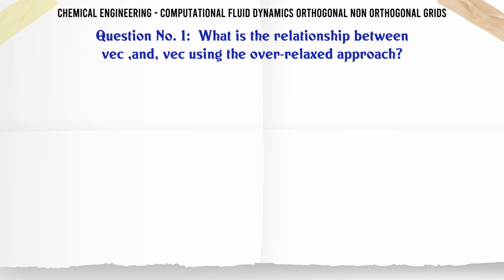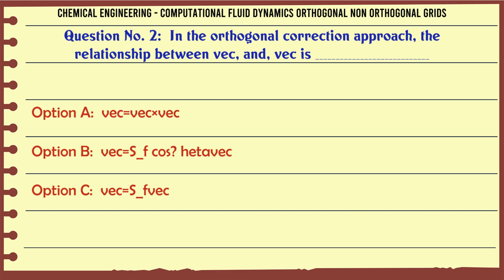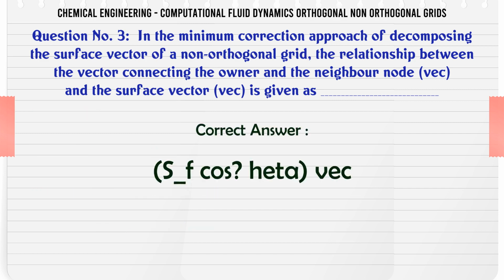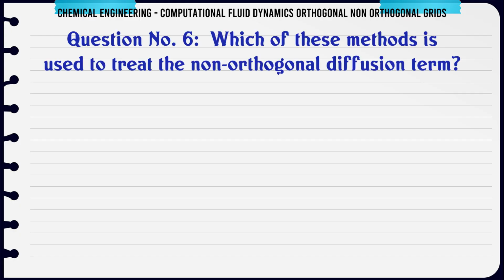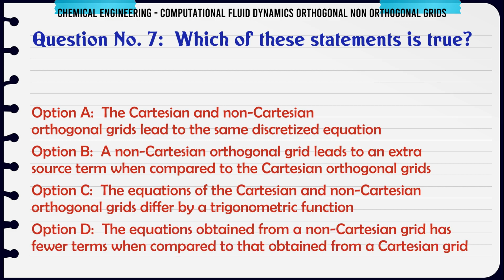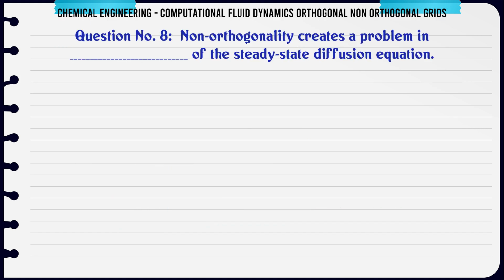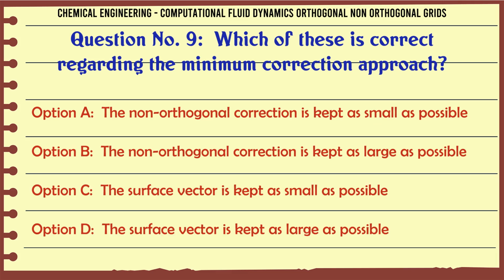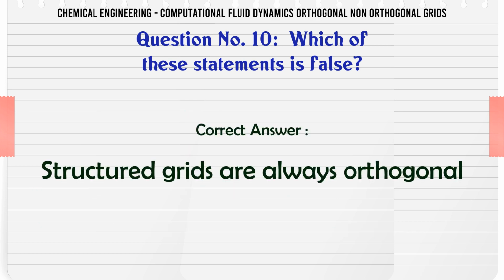MCQ Questions Computational Fluid Dynamics Orthogonal Non Orthogonal Grids with Answers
Computational Fluid Dynamics Orthogonal Non Orthogonal Grids GK Quiz.

Question and Answers related to Computational Fluid Dynamics Orthogonal Non Orthogonal Grids

Find more questions related to Computational Fluid Dynamics Orthogonal Non Orthogonal Grids

List of top 5 Questions:

Which of these methods is used to treat the non-orthogonal diffusion term?

Which of these statements is true?

Non-orthogonality creates a problem in _________ of the steady-state diffusion equation.

Which of these is correct regarding the minimum correction approach?

Which of these statements is false?

Content of this Video:

MCQ question answers for Computational Fluid Dynamics Orthogonal Non Orthogonal Grids